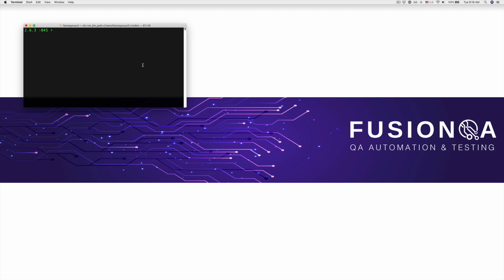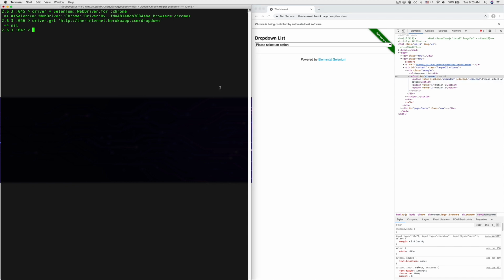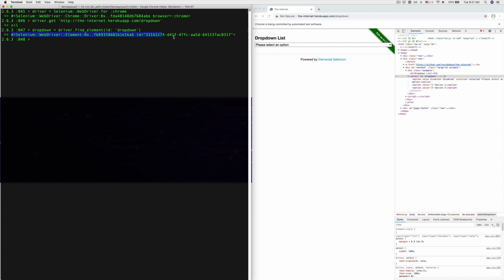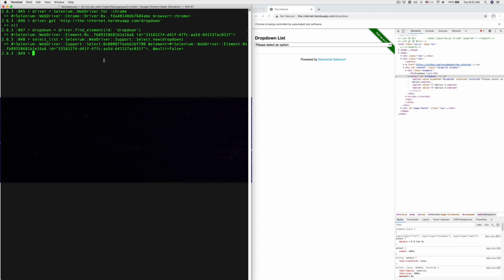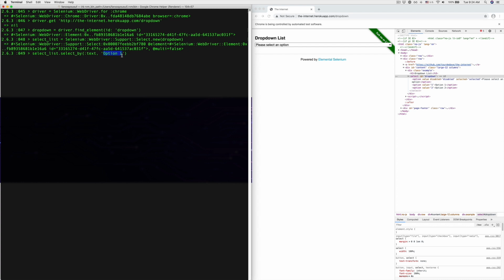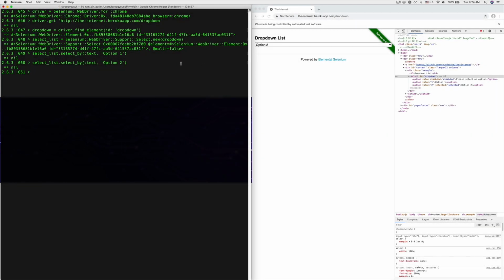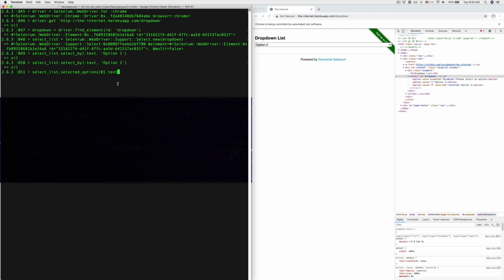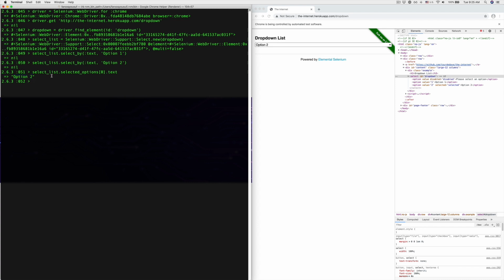FusionQA | Episode 9 of Selenium + Ruby | Dropdowns or Select Lists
:::Show Notes:::
*Installing Ruby*
On Mac OS X and Linux, Ruby comes preinstalled. Ruby doesn’t come installed with Windows, but it’s very easy to install it with the Ruby Installer

*Installing selenium-webdriver gem*
Installing the Selenium libraries for Ruby is very simple, it is done by executing this command in the terminal window: gem install selenium-webdriver

Ruby Version used: 2.6.3p62
Selenium-Webdriver gem version used: 3.142.7

Timestamps:
1:09 - Find the dropdown
2:28 - Save dropdown as Select List
3:02 - Select an option
4:12 - Get selected option's text